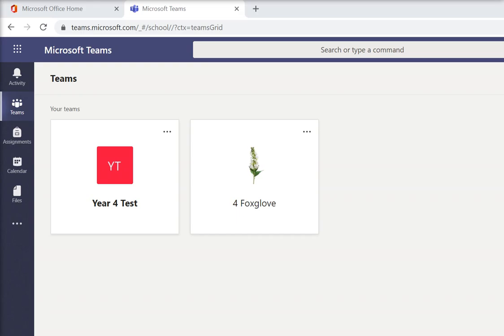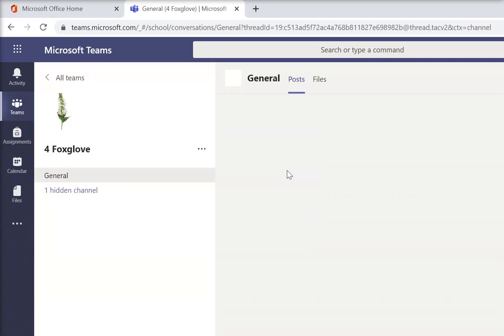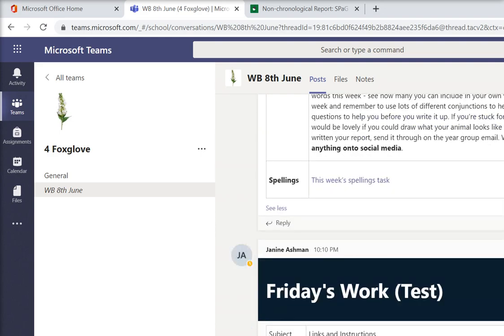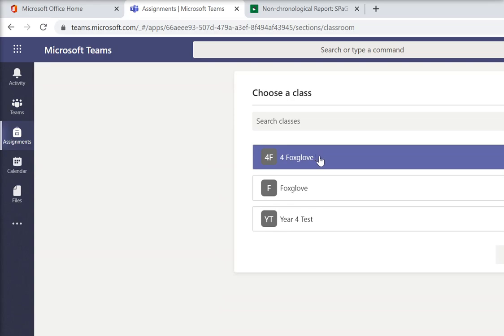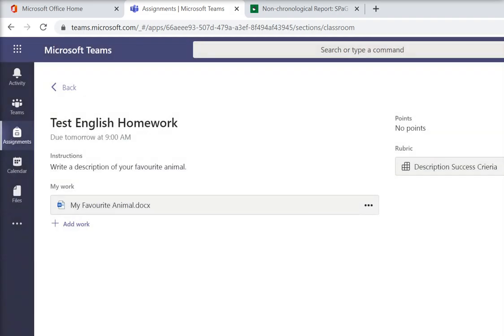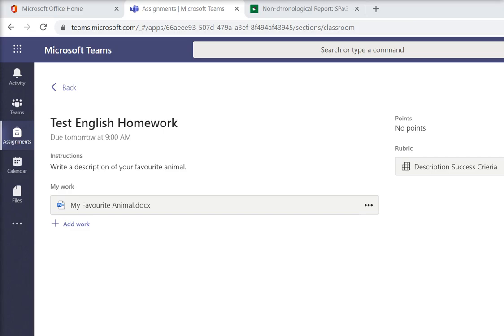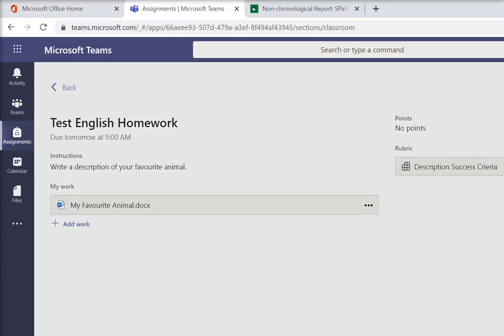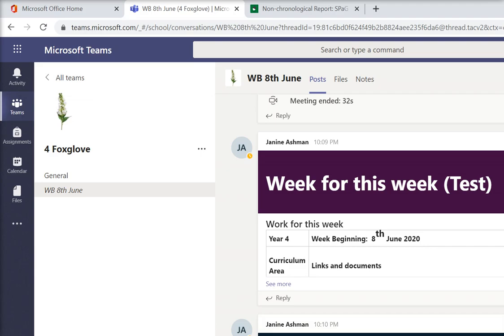Pupil Introduction 2